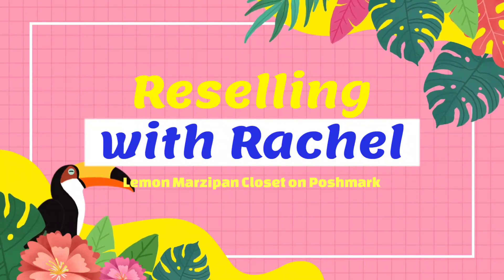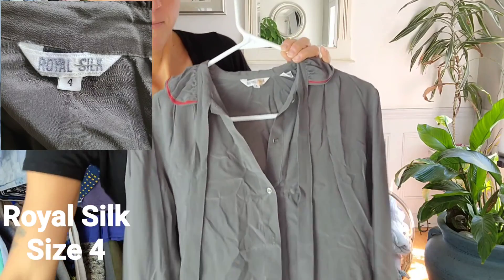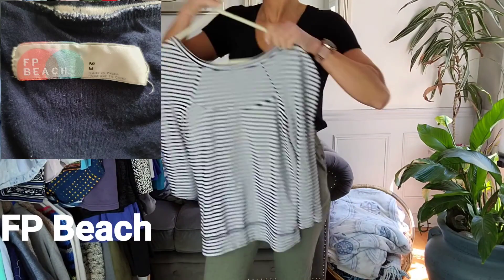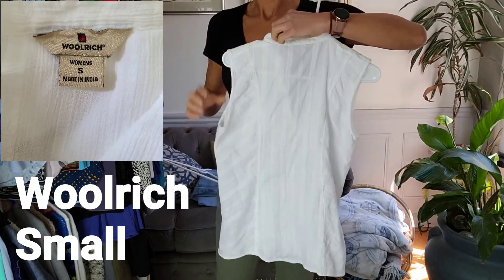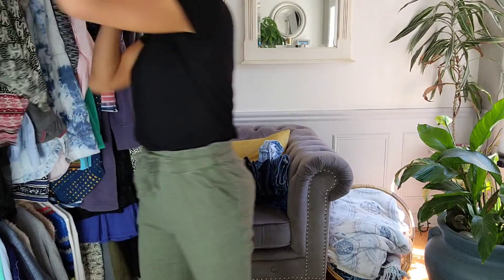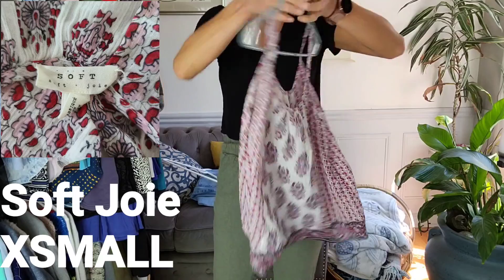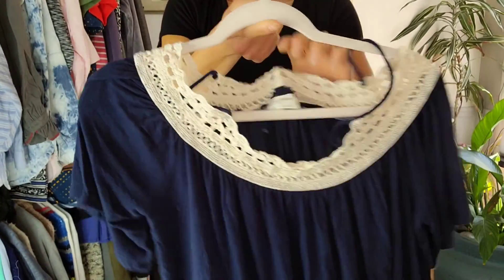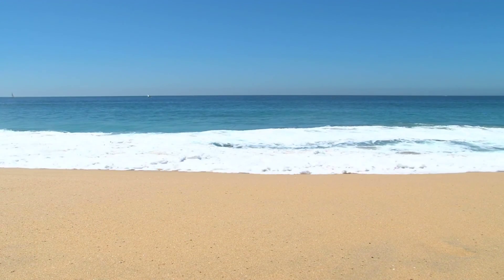Selling On Poshmark Thrift Haul New Arrivals Lemon Marzipan Tops and Blouses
Just added Lemon Marzipan Poshmark
Join me on Poshmark, my favorite app to buy & sell fashion.